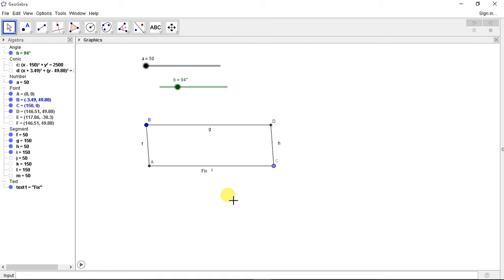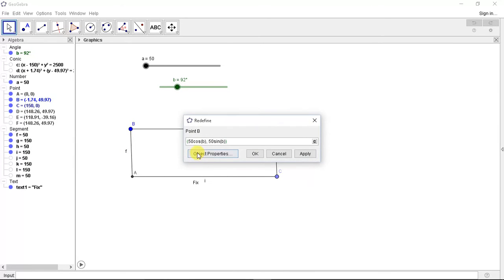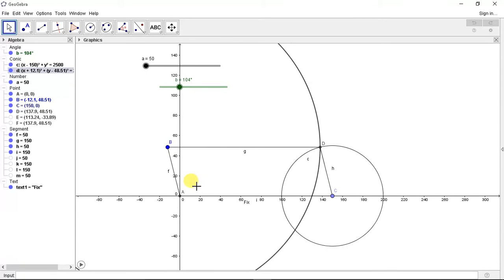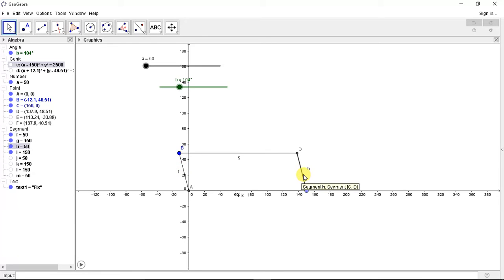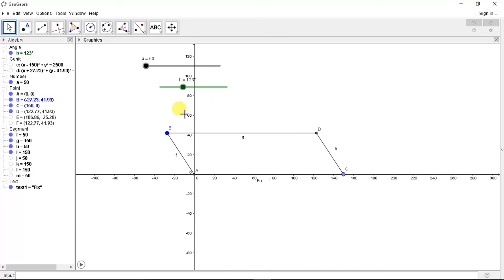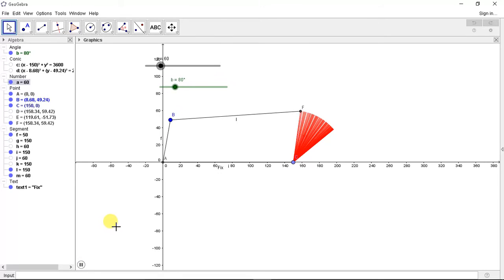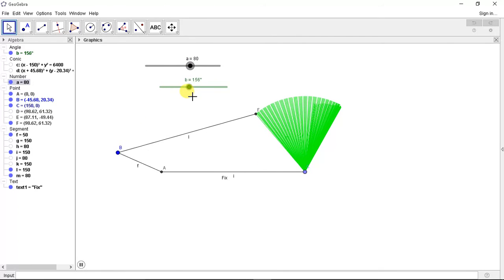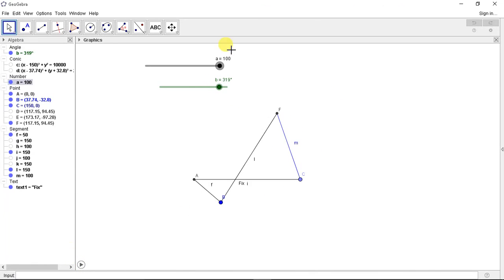Geogebra:Basic 4 bar mechanism [TUTORIAL]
Basics of 4 bar mechanisms for beginners who has interest to develop different mechanisms on geogebra . Starting with this mechanism will give idea and confidence of building new difficult mechanisms.

Do download Geogebra 5.0 if you are new to this software.